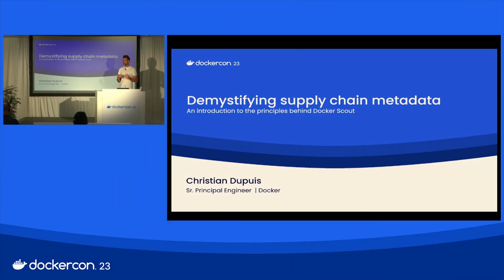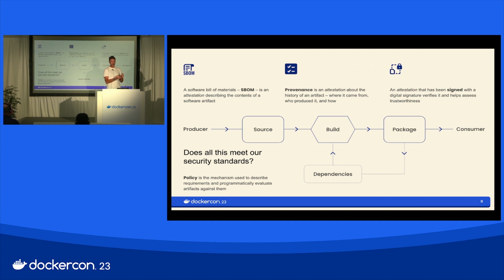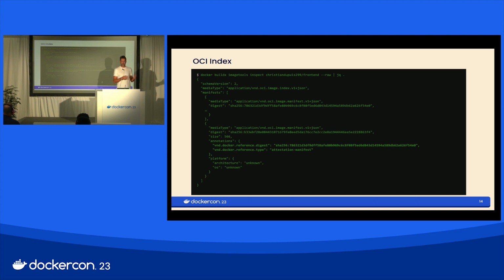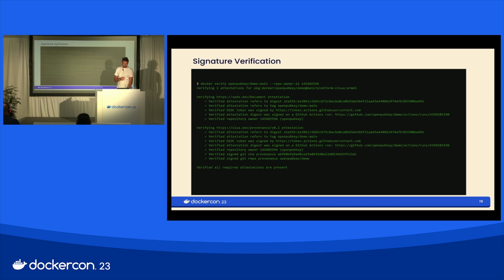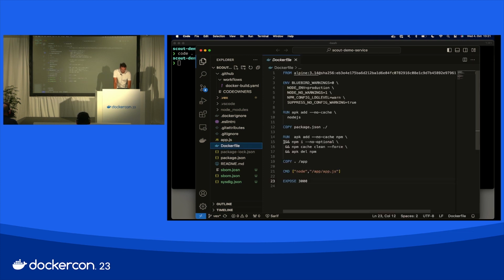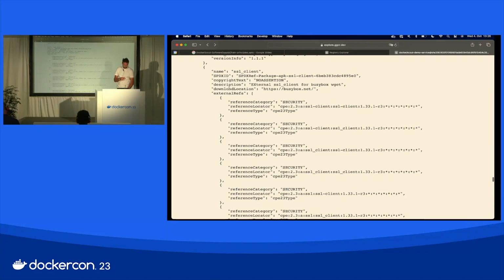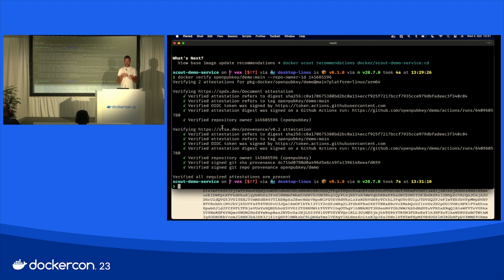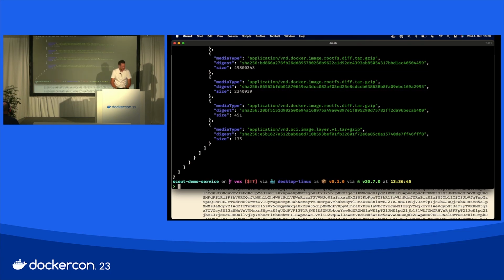Demystify Secure Software Supply Chain Metadata (DockerCon 2023)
Has your security team started to ask questions about the White House Executive Order to enhance the security of the software supply chain? Have you heard the terms SBOM, SLSA, provenance, attestations, signatures, or VEX but don’t quite know how those pieces tie together? Learn how you can create best-in-class container images with signed SBOMs and provenance attestations using Docker tools adhering to the highest supply chain standards. We cover various types of metadata and principles that underpin a secure software supply chain. In this talk, we use Docker BuildKit, Docker Scout, and GitHub Actions.

Try Docker Scout now.

Presentation: Demystify Secure Supply Chain Metadata
Speaker: Christian Dupuis, Sr. Principal Engineer, Docker

Looking to get up and running? Use our Quickstart guide
Highlights from DockerCon 2023 New Docker Local, Cloud, and AI/ML Innovations